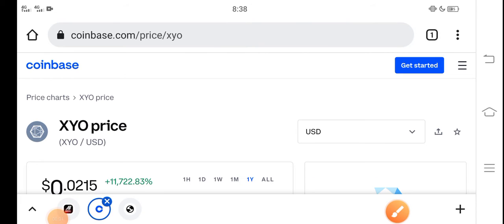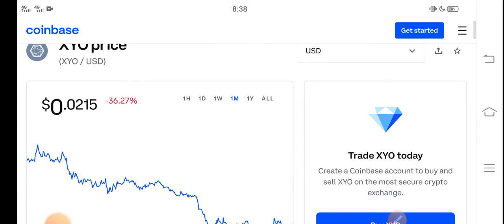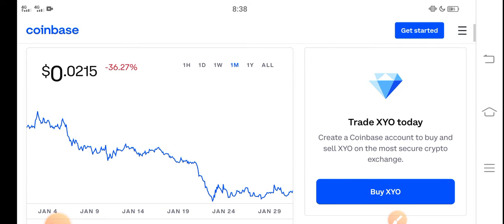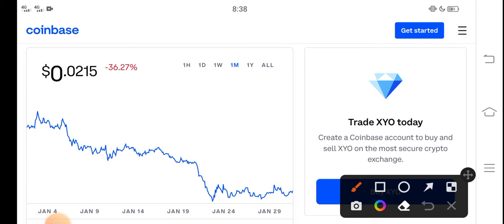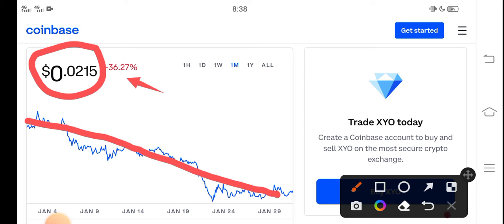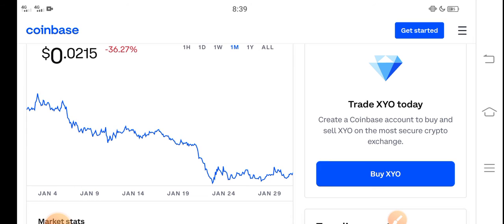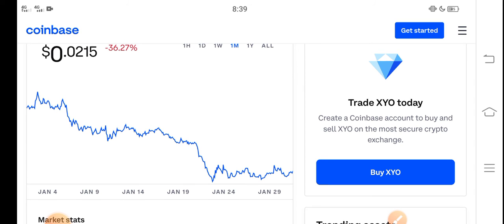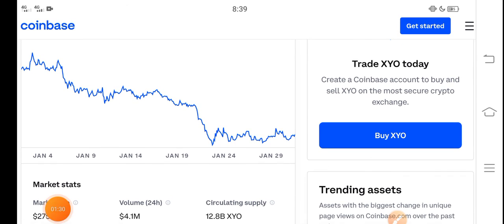XYO BIG EVENT || XYO Token Price Prediction! XYO Today News Copy Copy